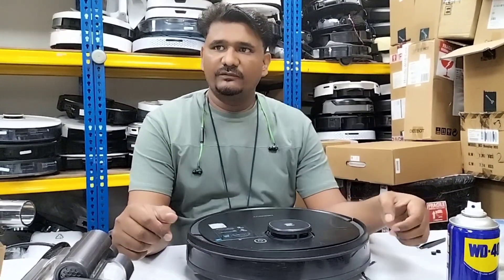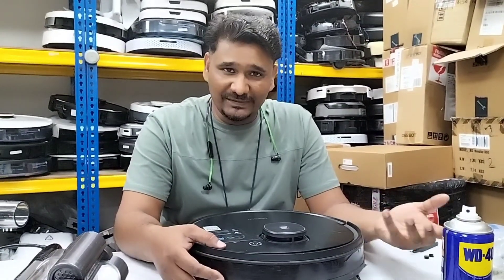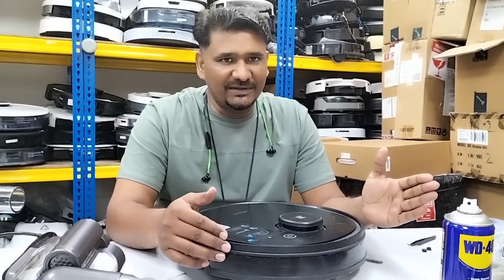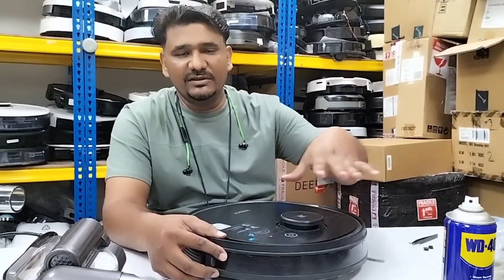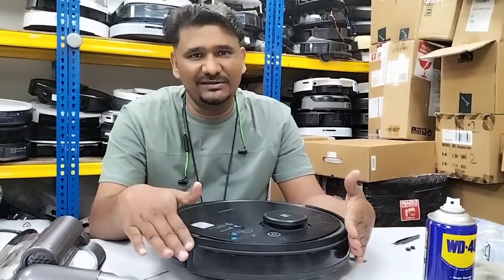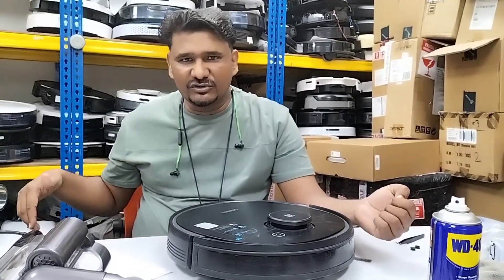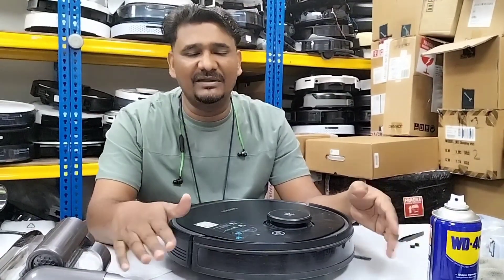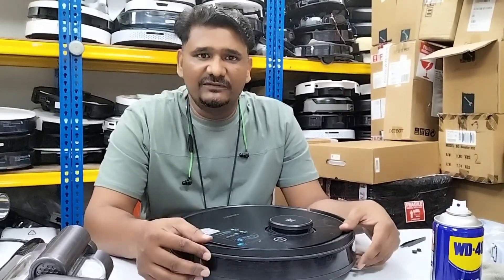Ecovacs Deebot | How To Confirm Weather Mainboard issue or Battery Faulty ?